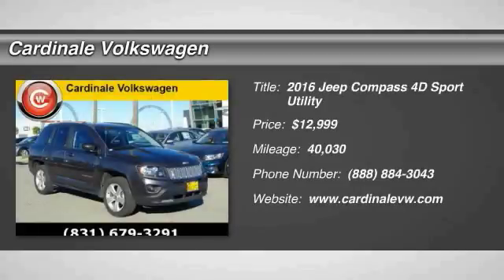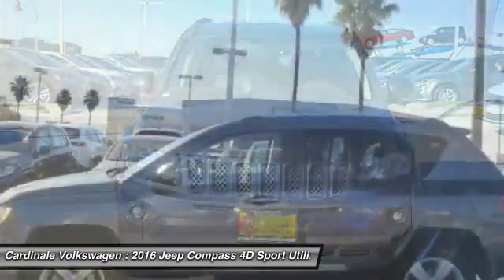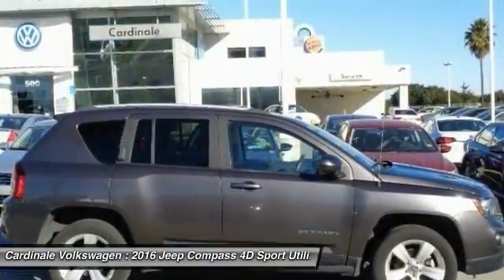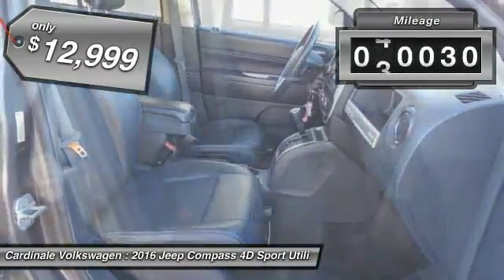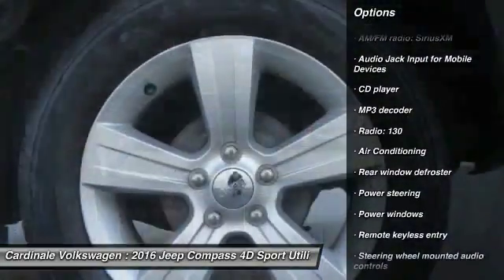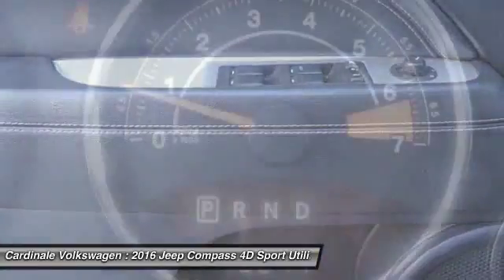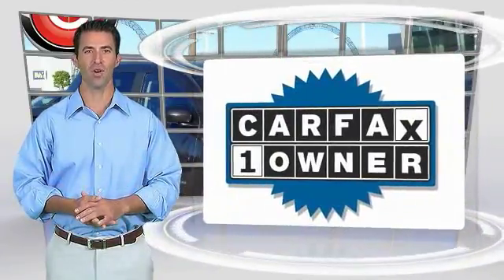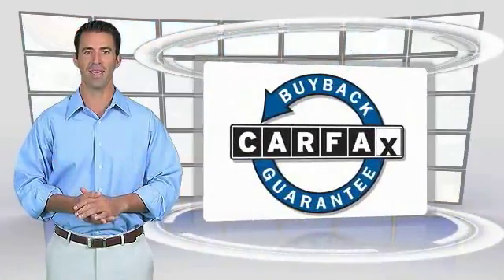2016 Jeep Compass Salinas CA P9952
2016 Jeep Compass Latitude

Cardinale Volkswagen
500 Auto Center Circle

One Owner and Clean Carfax. Compass Latitude, 4D Sport Utility, 2.0L I4 DOHC 16V Dual VVT, CVT, Granite Crystal Metallic Clearcoat, Dark Slate Gray w/Cloth/Vinyl Low-Back Bucket Seats or Leather Trimmed Bucket Seats, 4 Speakers, Alloy wheels, AM/FM radio: SiriusXM, Audio Jack Input for Mobile Devices, Front fog lights, Fully automatic headlights, Heated front seats, MP3 decoder, Panic alarm, Radio: 130, Remote keyless entry, Split folding rear seat, and Steering wheel mounted audio controls.   Don t pay too much for the beautiful SUV you want...Come on down and take a look at this superb 2016 Jeep Compass. Take some of the worry out of buying an used vehicle with this one-owner creampuff.   If you are in the market for a new or pre-owned vehicle, do yourself a favor and stop by our dealership in Salinas to see what we can do to help with your needs. We pride ourselves in building outstanding relationships where everyone wins!!! Serving the local Salinas, Seaside, Carmel, Pacific Grove, Gilroy, Hollister, Marina, Monterey and Central Coast areas,  Vehicle price and availability are subject to change without notice.